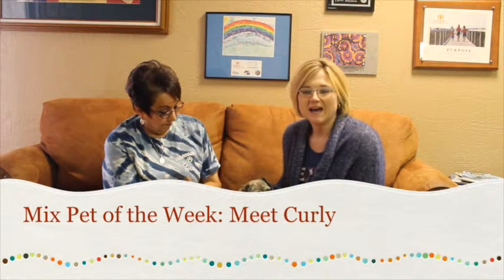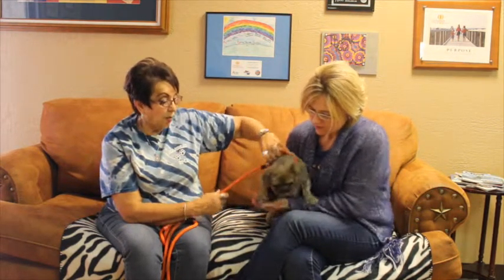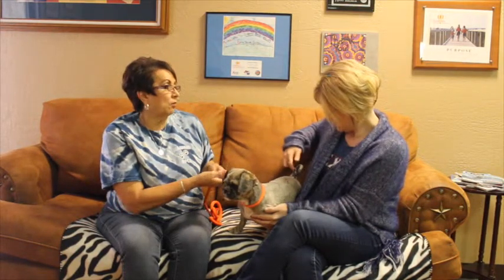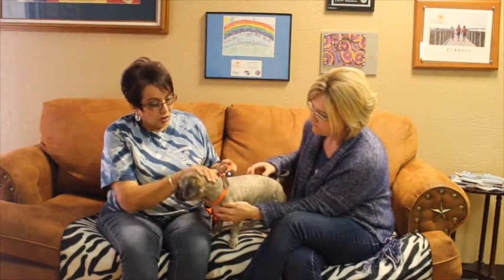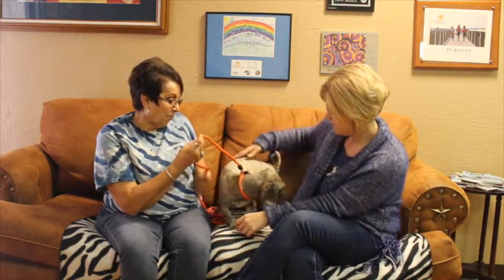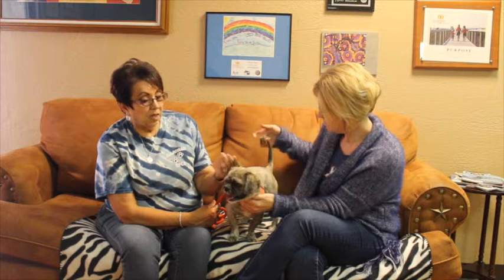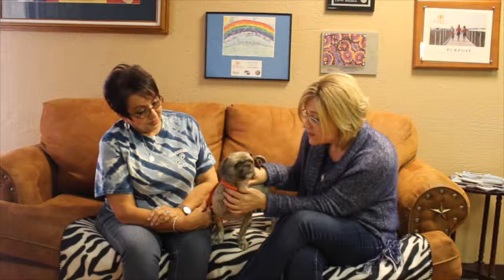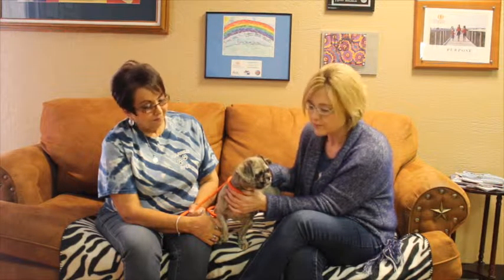Mix Pet of the Week: Meet Curly